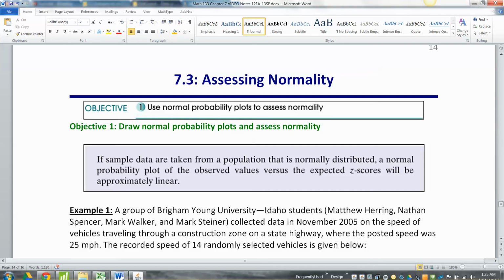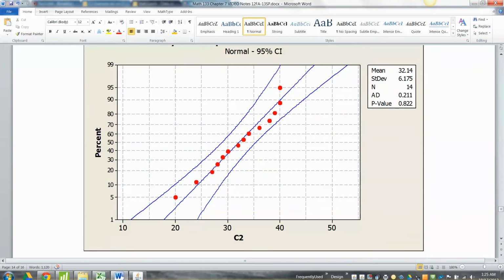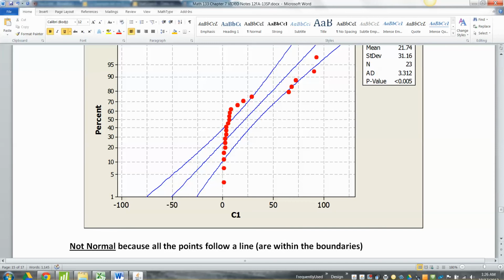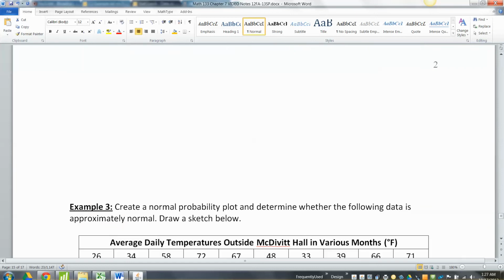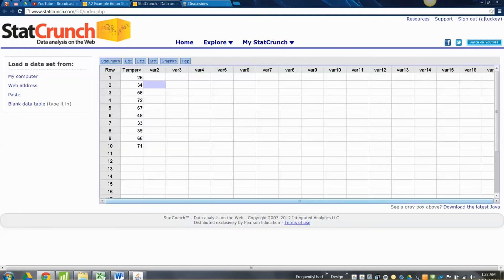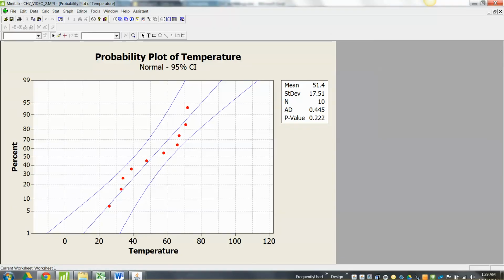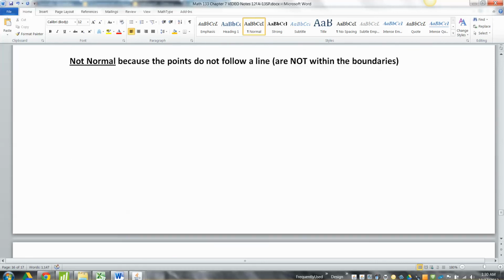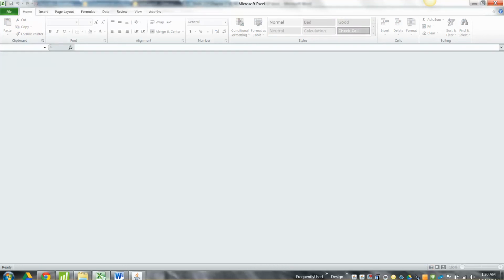7.3 Lecture - Part 1 of 1 - Math 133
Covers:
Reading and constructing normal probability plots